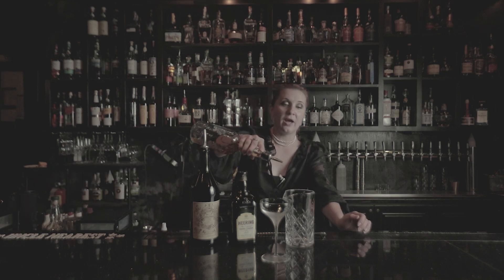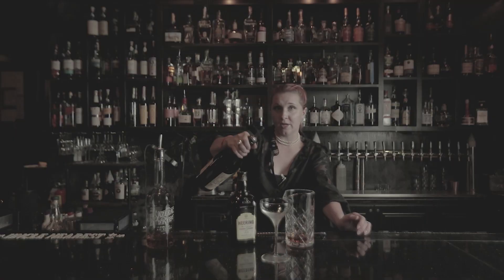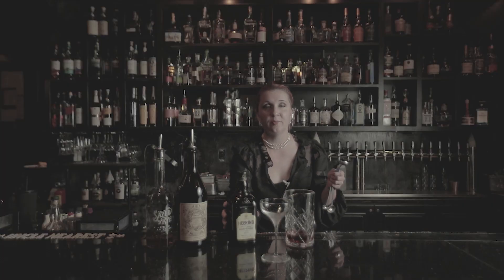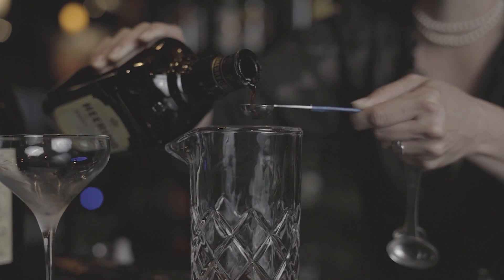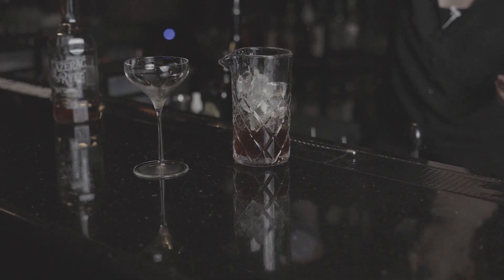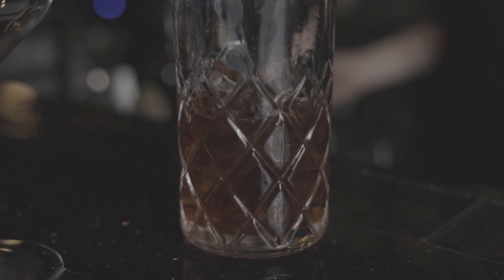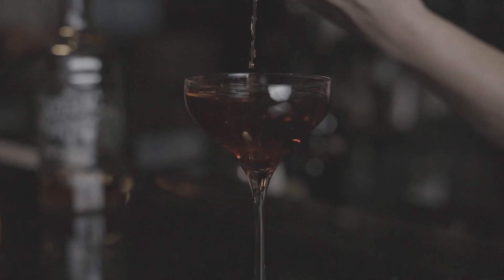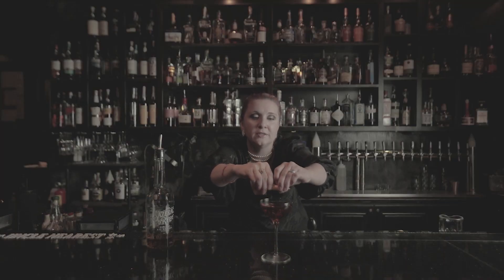Drink to History: The Remember the Maine Speakeasy Special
Step into the allure of our Prohibition Portal, where the essence of the 1920s swirls in every drink. Today, we uncork the captivating Remember the Maine, a libation that pays homage to an era steeped in sophistication and defiance.

🍸 Here's the pour:

Unraveling the captivating history and contemporary twist behind the Remember the Maine cocktail.
Handpicked, secretive ingredients that transport you back to an underground world brimming with allure and mystique.
A step-by-step guide to crafting this emblematic drink, as smooth as a melody from the jazz age.
Craving the full flapper immersion? and secure your exclusive spot in our digital speakeasy.

🥂 Have you mixed up your own Remember the Maine?

🔔 Don't miss a sip! Let's keep the spirit of the Roaring Twenties alive, one cocktail at a time! 🎶